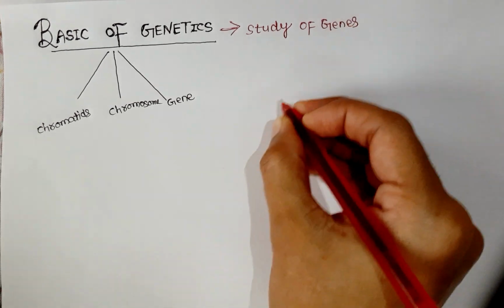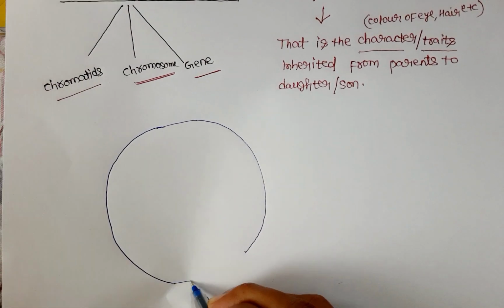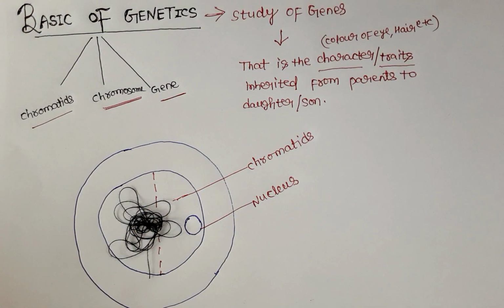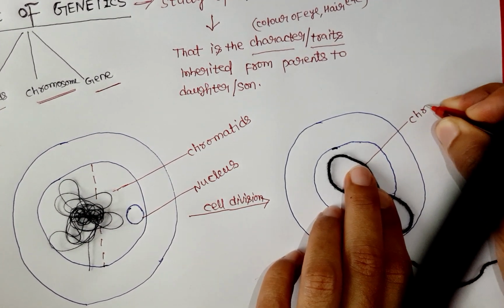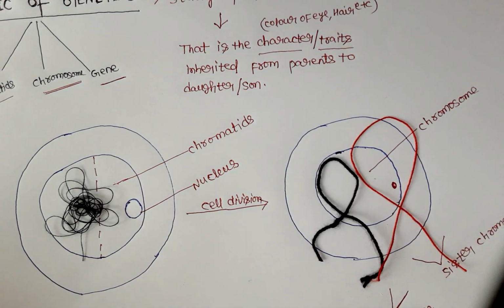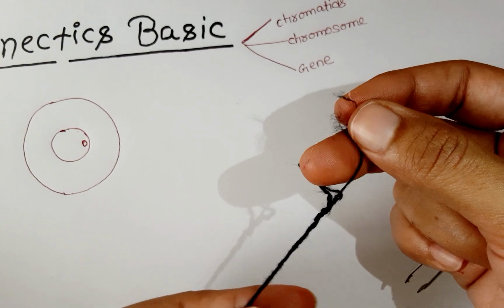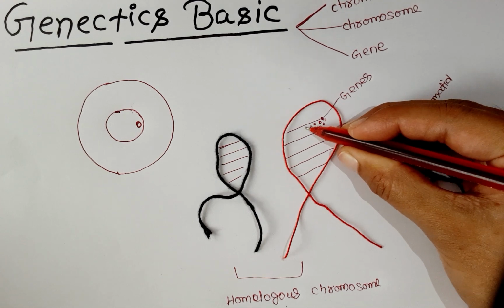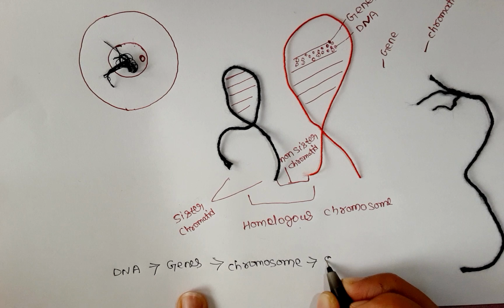Basic of Genetics# (chromatids,chromosome,DNA) Through practical of daily life material.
Today we will learn  most confusing  parts of genetics.I hope you will get crystal clear on difference among all genetic terms i.e. chromatic,chromosome,gene,DNA
chromatids condense to form chromosome. In chromosome structure there are genes are present. small molecules are present which known as DNA molecules.